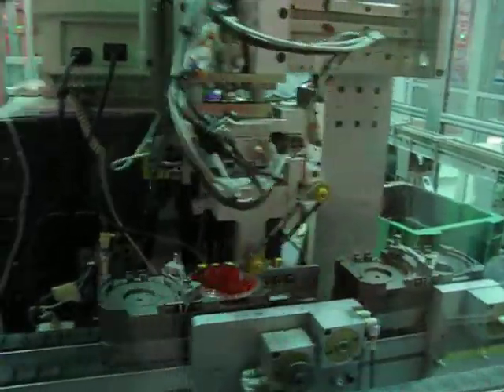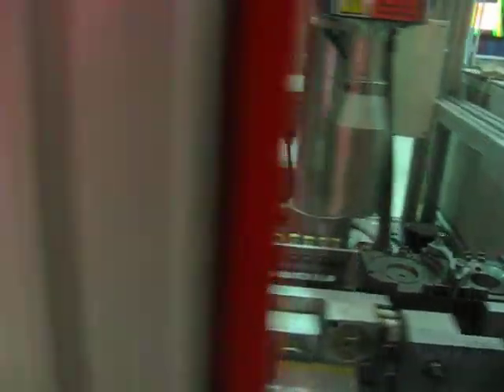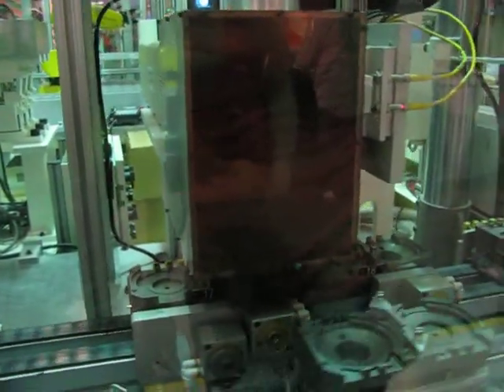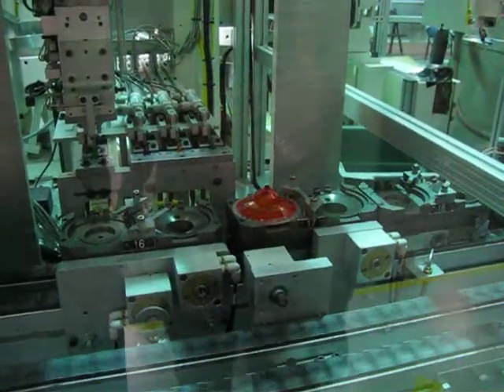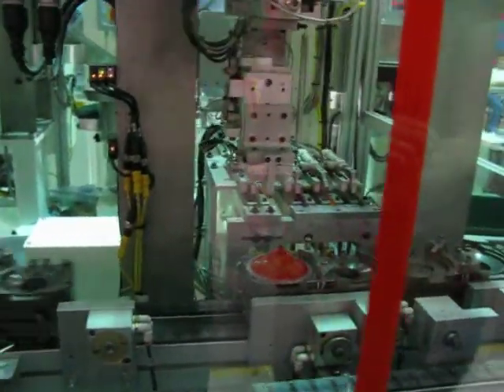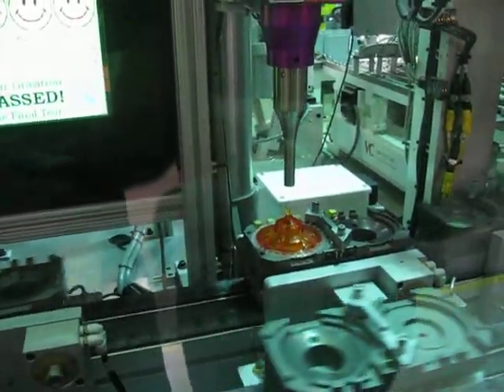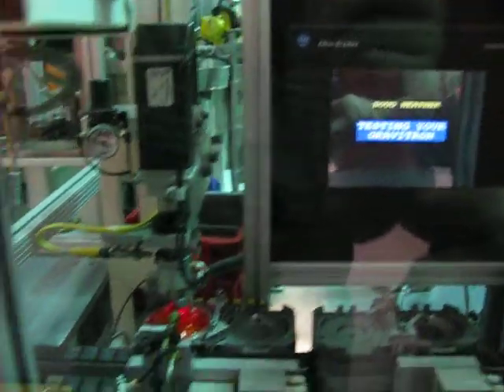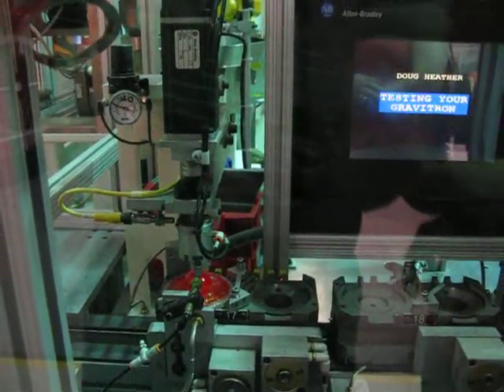Automated Toy Maker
This is an exhibate at the Chicago Science and Industry Museum.  Pretty cool, one of our favorite parts.